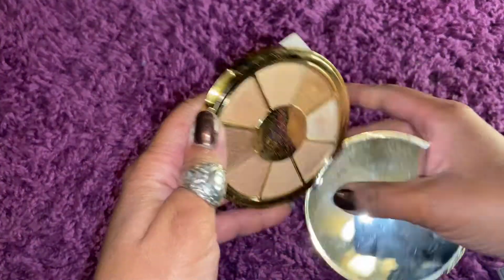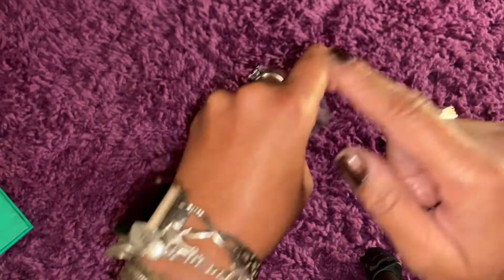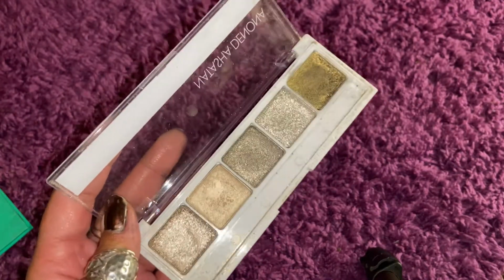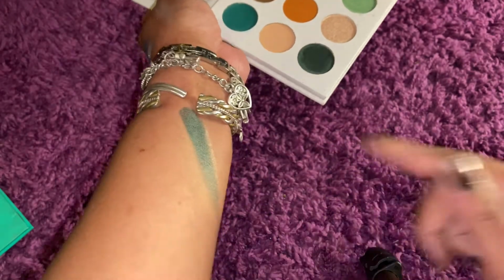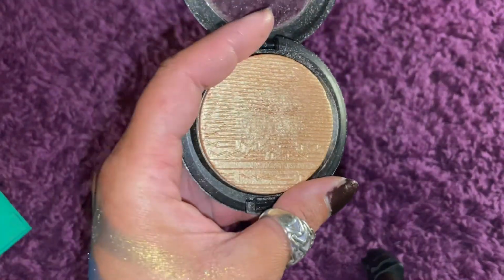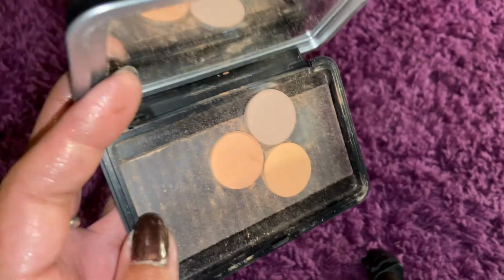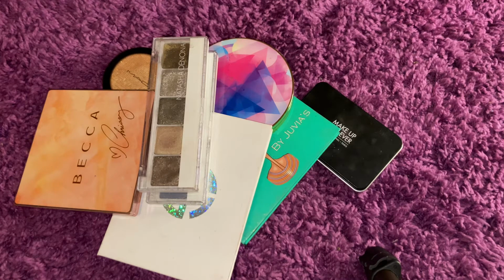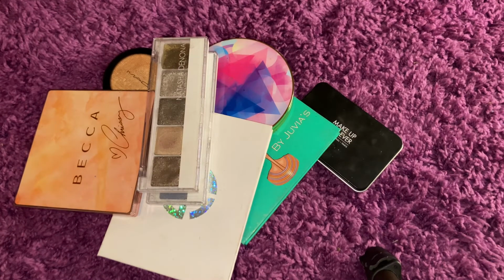✬✬✬BOUGIE BRIE✬✬✬ROLLING 10 IN 20